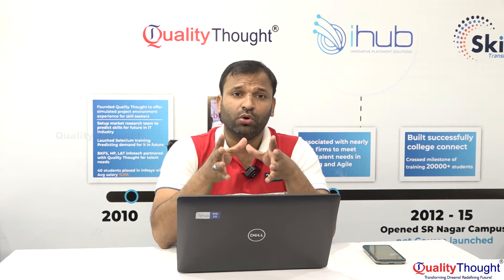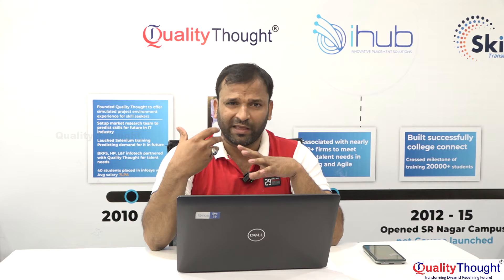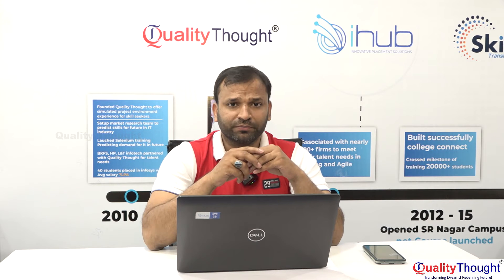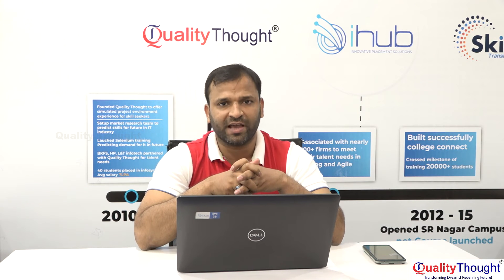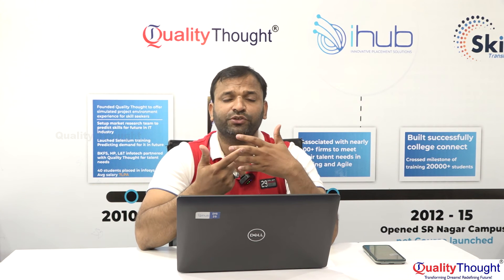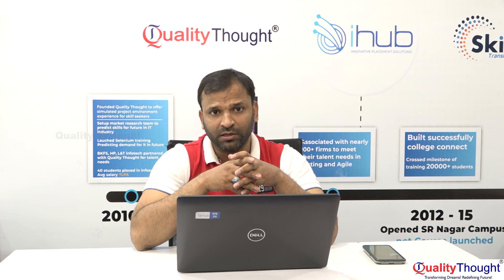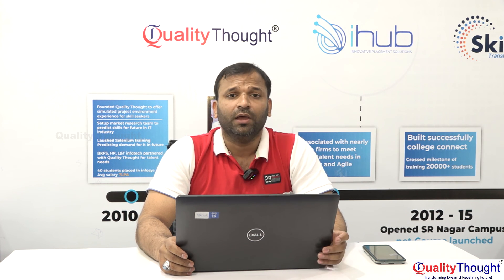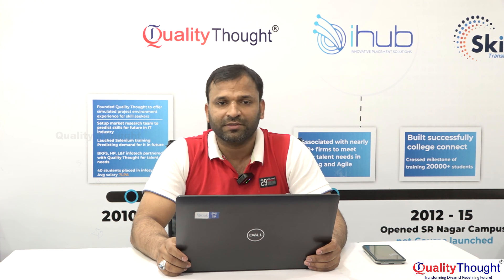Full Stack Java Developer Eligibility Criteria | What You Need to Know!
Are you interested in becoming a Full Stack Java Developer? Look no further! In this video, we delve into the eligibility criteria you need to know to kickstart your journey. From prerequisites to insider tips, we've got you covered. Watch now to unlock the secrets!